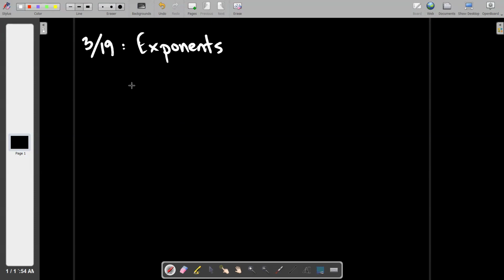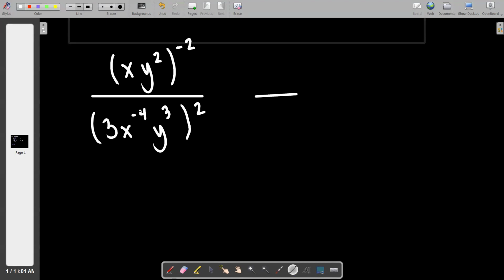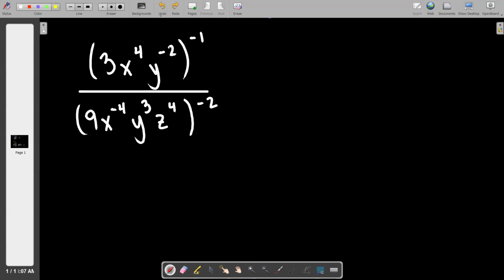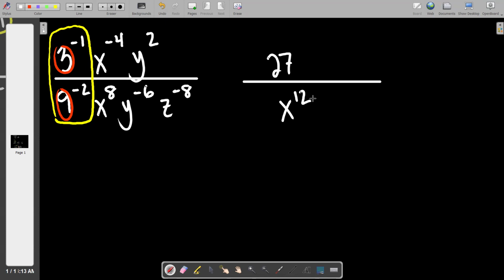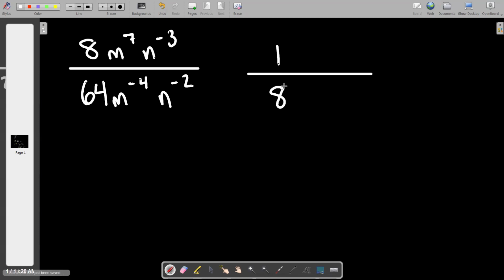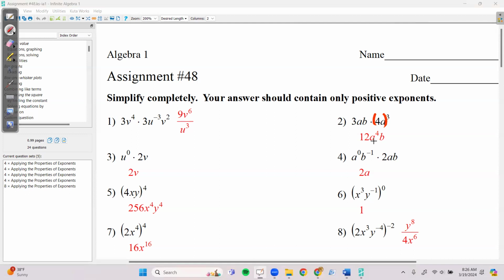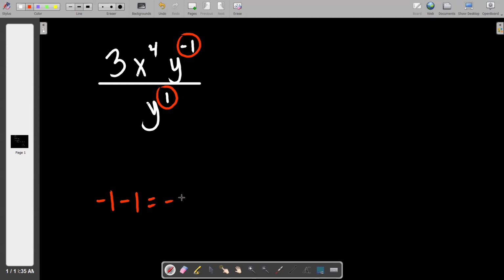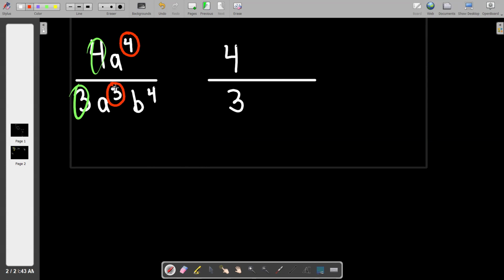Properties of Exponents (continued...)